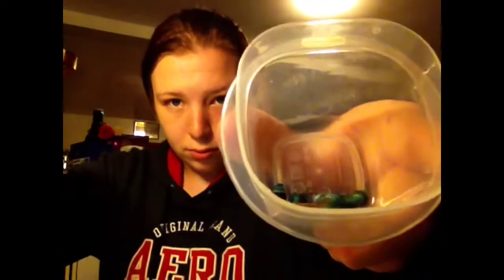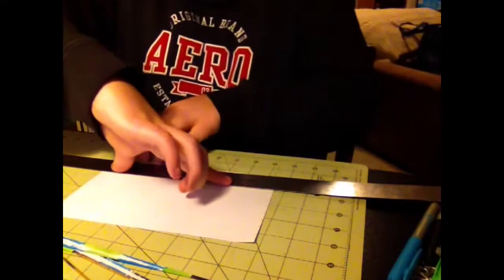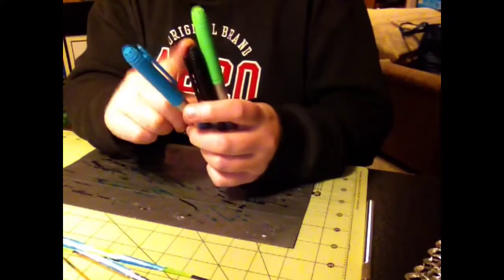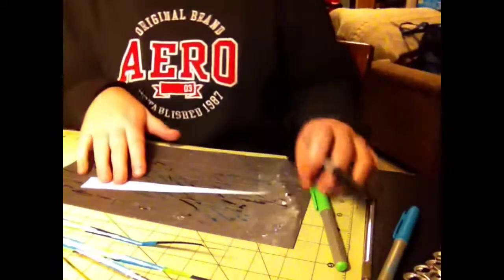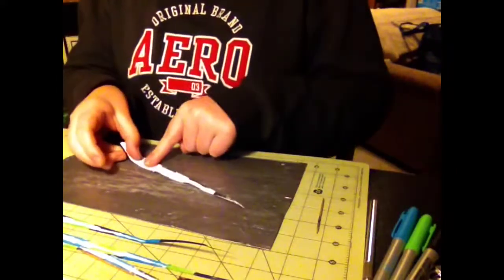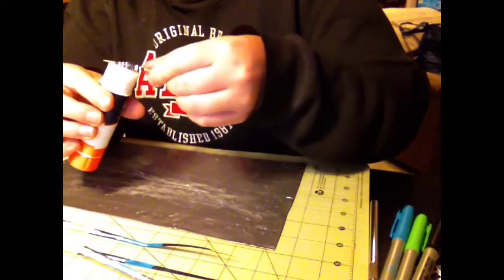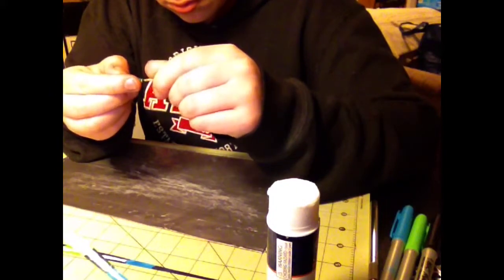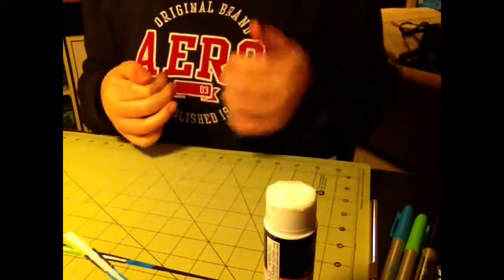How to make your own colorful paper beads. *Not my original idea*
Making your colorful paper beads with white paper and markers. Can make beads with magazine paper or anything like that.